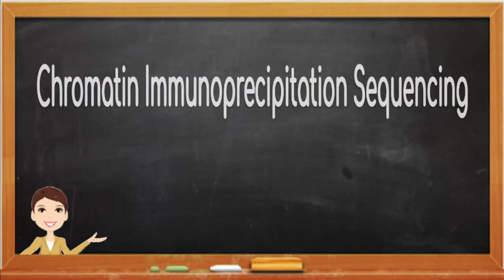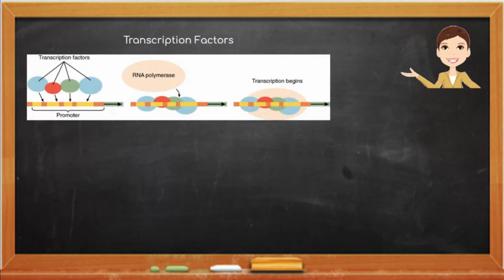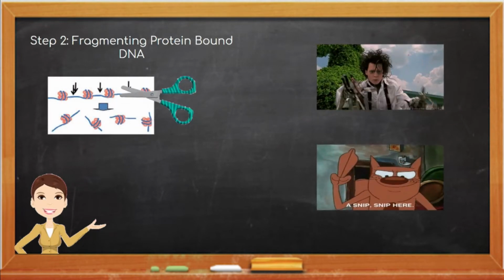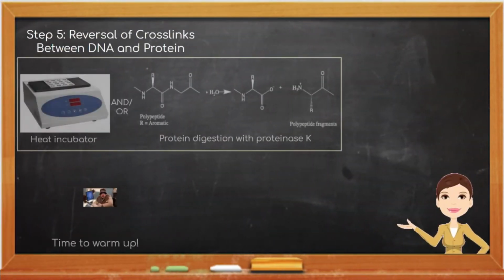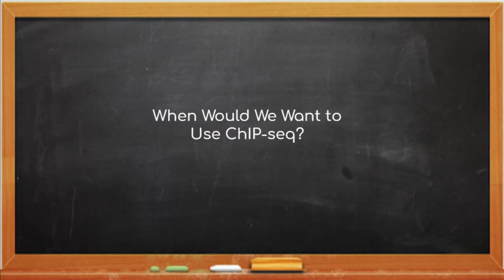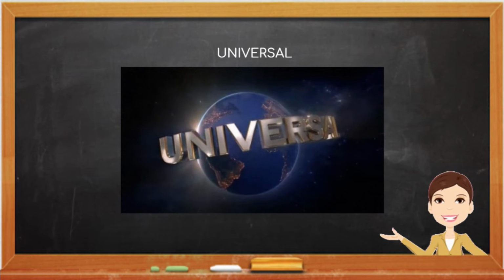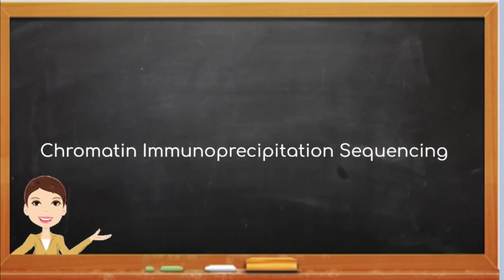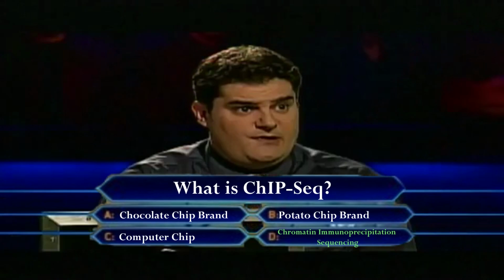TMM 3104: What is ChIP-Seq?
TMM 3104 Video Assignment 2020
Topic: What is ChIP-Seq?
Group members: Stephanie Bogdan, Nadine Cheffi, Dalia Ibrahim, Yuen Ling Anita Luong, Christina Sannan